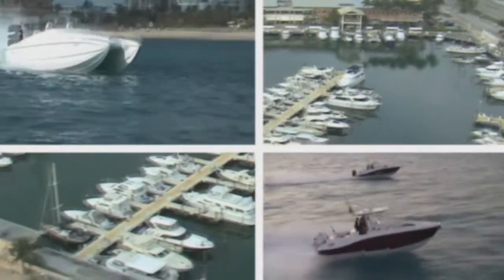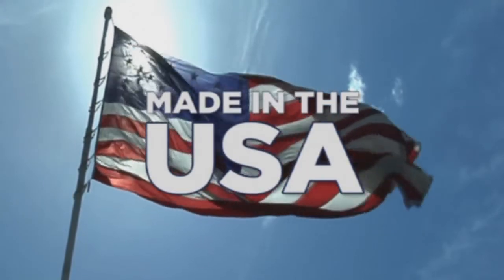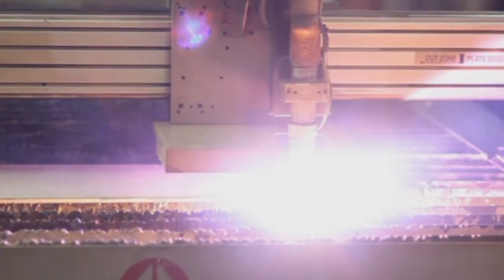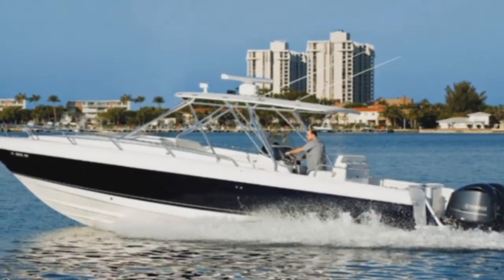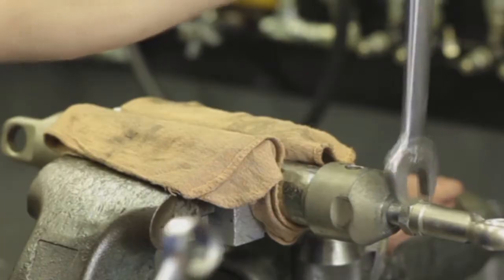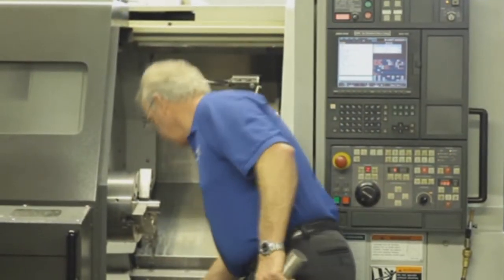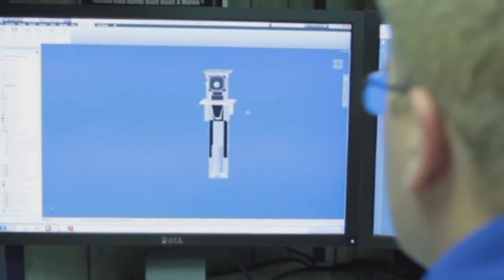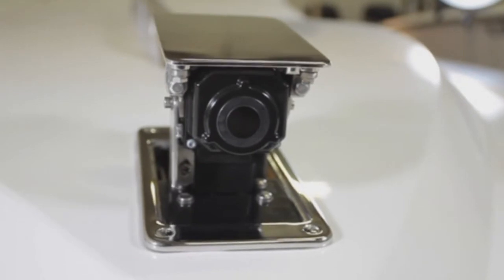Latham Marine Intro video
Steering Straight for nearly 50 years! Latham Marine builds high quality marine parts.